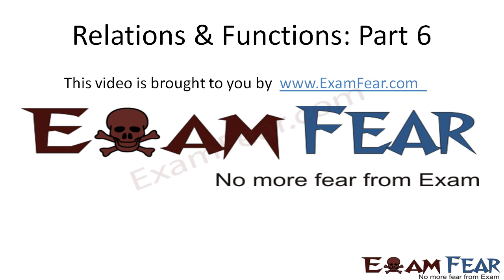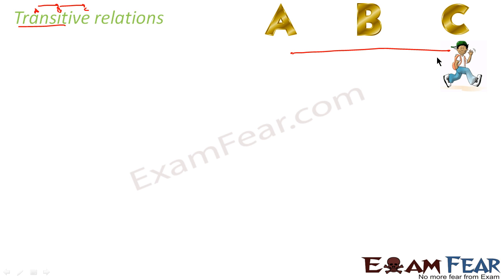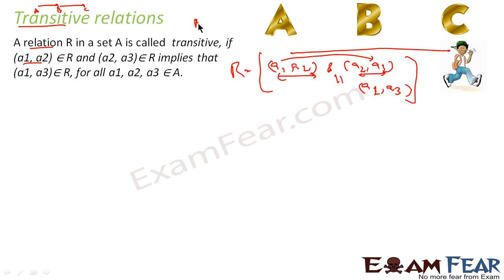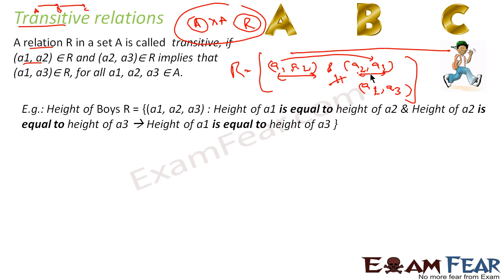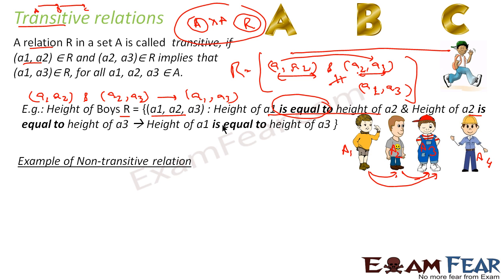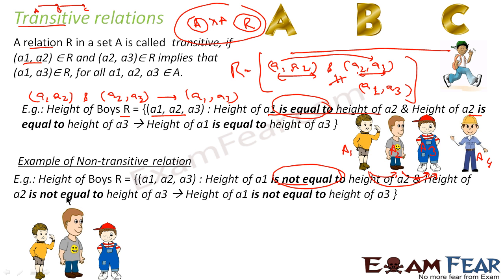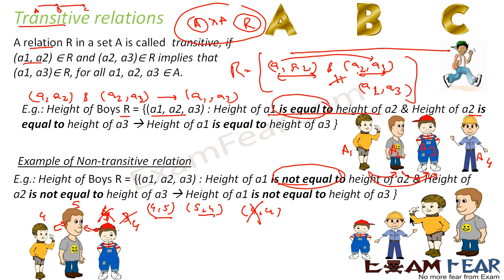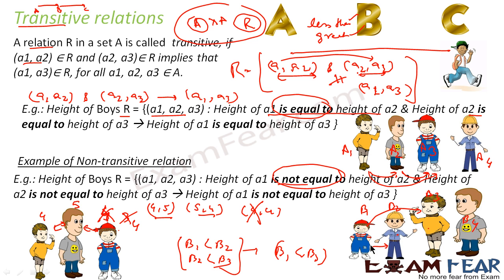Maths Relations & Functions part 6 (Transitive Relations) CBSE class 12 Mathematics XII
Maths Relations & Functions class 12 part 6 (Transitive Relations) CBSE class 12 Mathematics XII